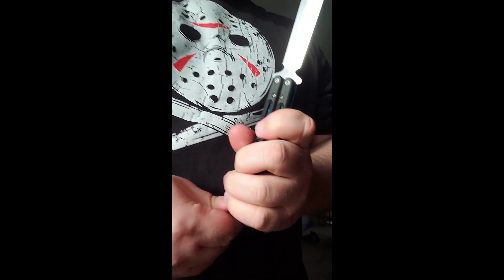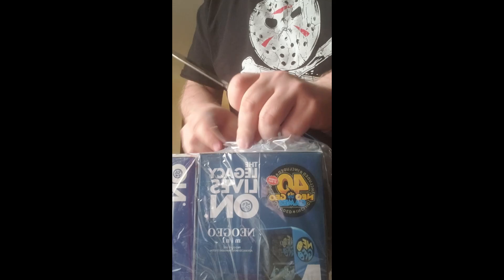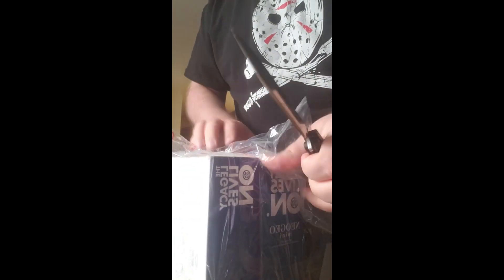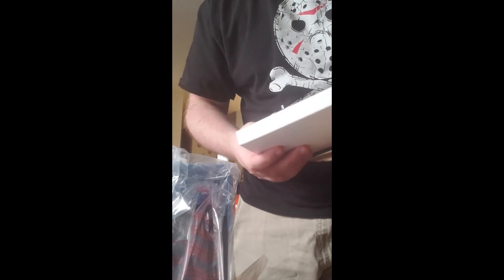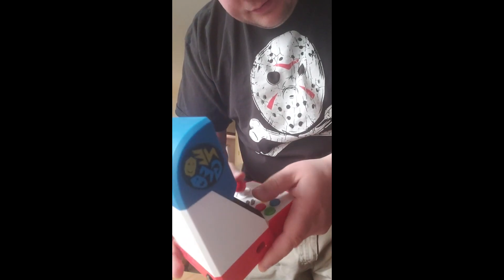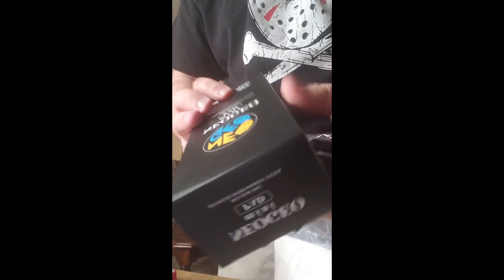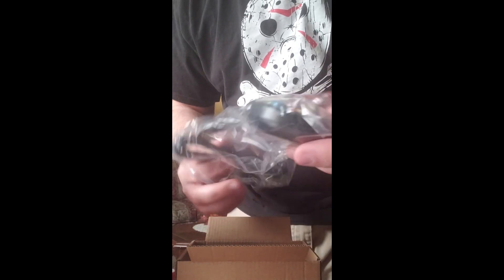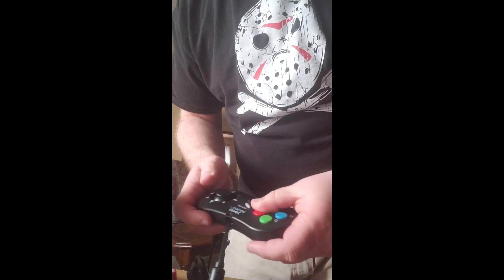Neo Geo Mini Unboxing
Unboxing a Neo Geo Mini.